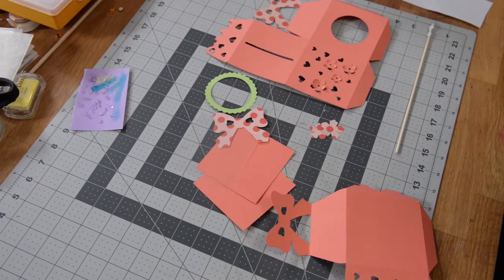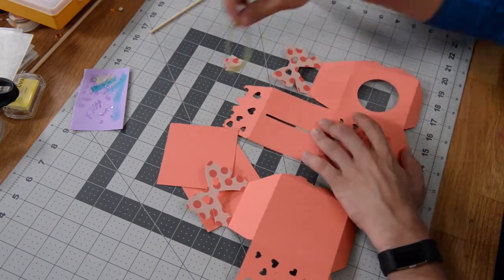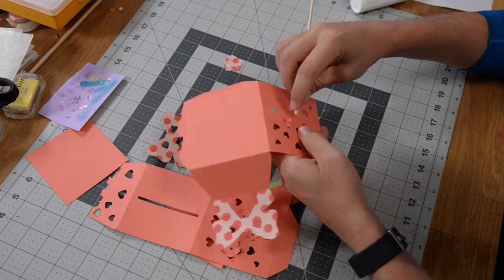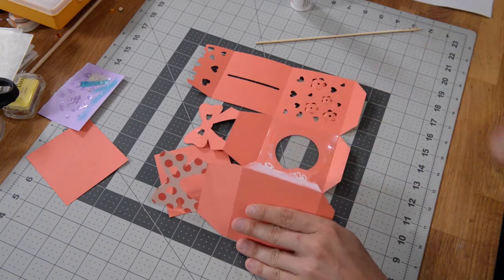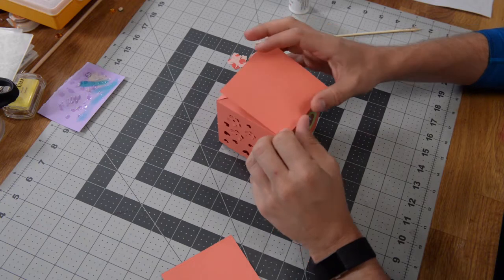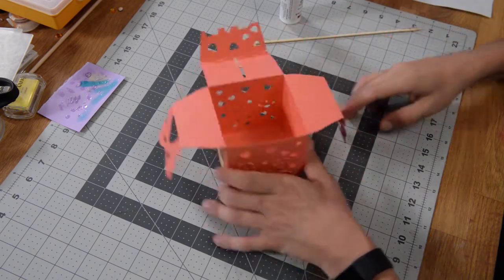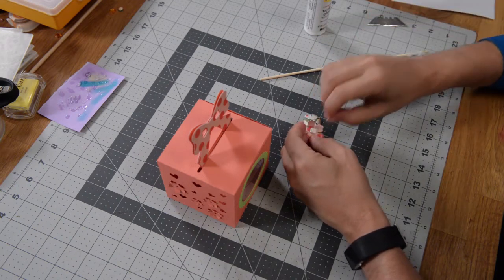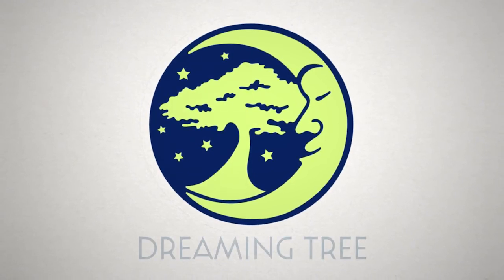SVG File - Bakery Treat Box - Assembly Tutorial (For Cricut, Silhouette, and ScanNCut)